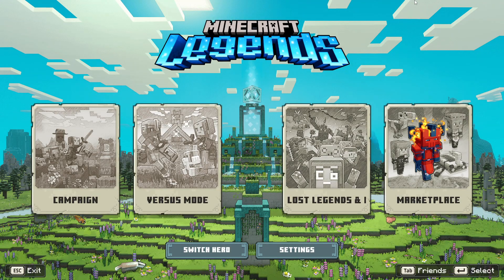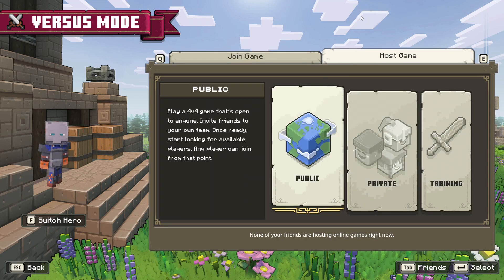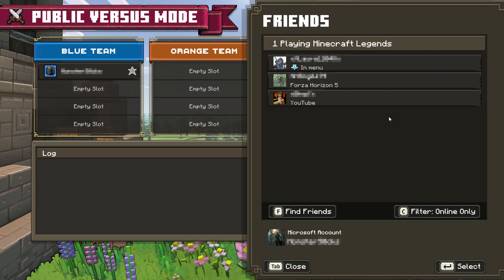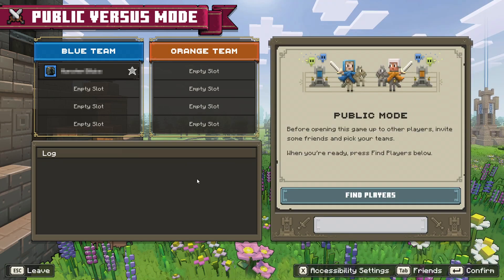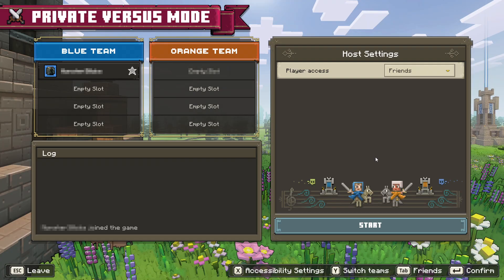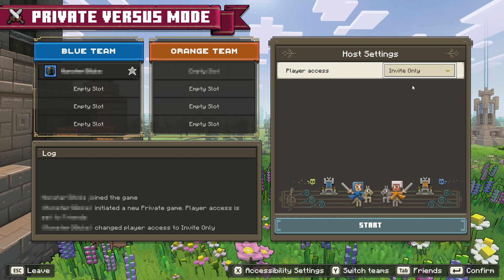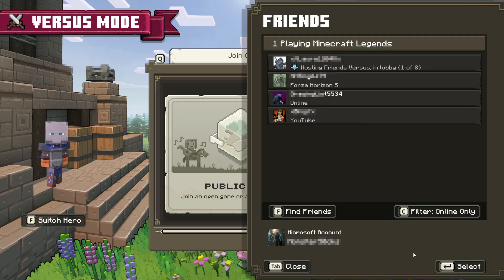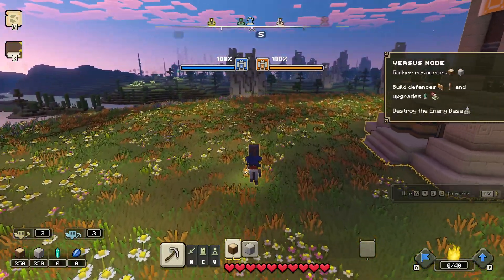How To Host A Minecraft Legends Server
How To Host Private Or Public Server In Minecraft Legends

In this video, I will be showing you how to make a Minecraft Legends server. So if you want to play the game with your friends or others, you can invite them to join either a private game or public game that you have hosted in the Minecraft Legends game. If you have the game, then it is very easy to create and host a free Minecraft server, and for this game it can be done on PC, Xbox, PlayStation or Switch.